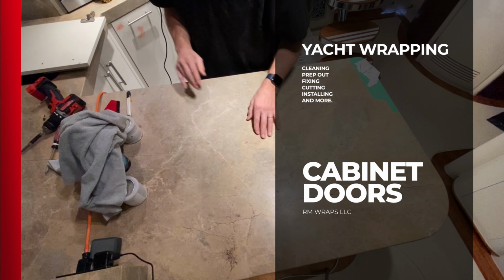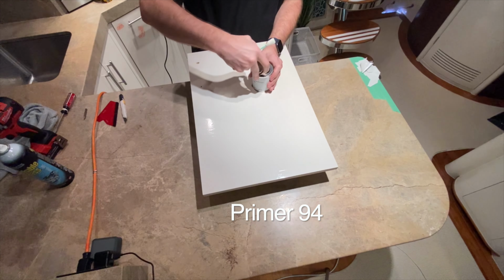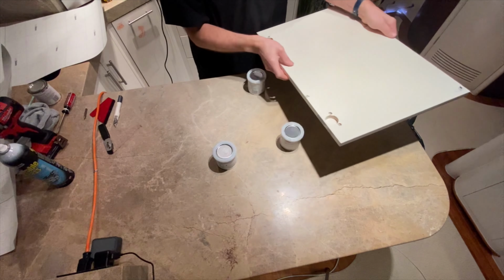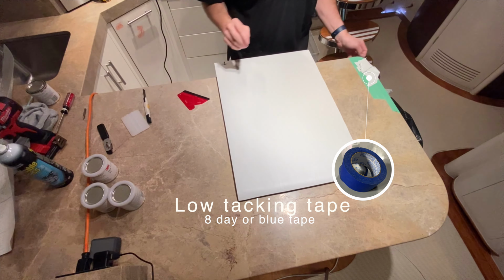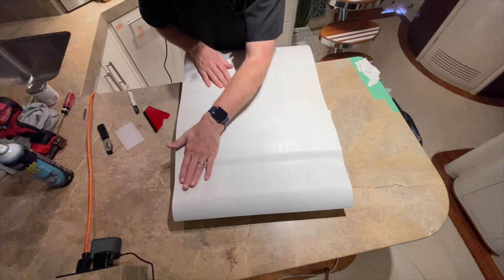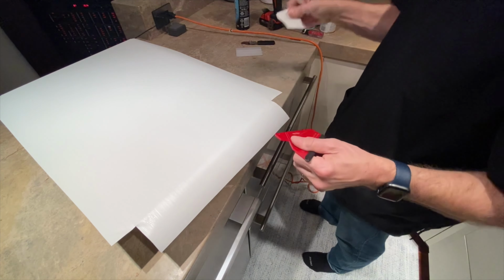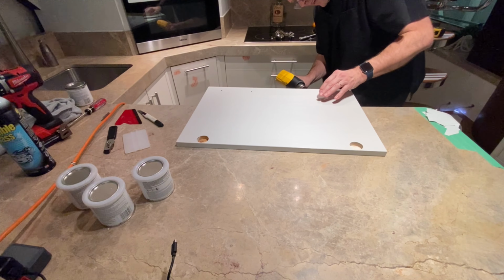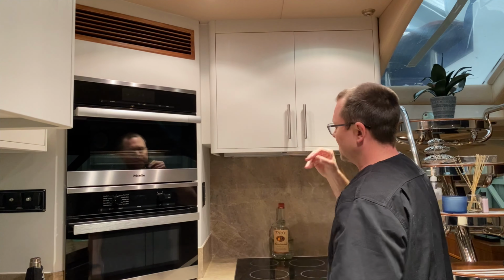Ultimate Guide: How to Wrap Flat Cabinet Doors Like a Pro using the Architectural films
In this video, the presenter demonstrates a step-by-step guide on how to wrap a door with vinyl for a professional and clean finish. The tutorial covers preparation, measuring, cutting, applying primer, wrapping techniques, and finishing touches to ensure a flawless result.

What You'll Learn:
✅ How to properly prepare a door before wrapping.
✅ The importance of cleaning and priming the surface.
✅ Measuring and cutting vinyl for a perfect fit.
✅ Techniques for smooth application using a squeegee.
✅ Precision cutting for edges and corners.
✅ Post-heating techniques to enhance adhesion.
✅ Reattaching door hardware for a seamless look.

Whether you're a professional installer or a DIY enthusiast, this video will help you master the art of vinyl door wrapping with efficiency and precision. Stay organized, follow the process, and achieve a high-quality finish every time! 🚀

📌 00:00:04 - Introduction – Overview of the door wrapping process.
📌 00:01:00 - Preparation – Removing handles and cleaning the surface.
📌 00:02:45 - Applying Primer 94 – Prepping edges for better adhesion.
📌 00:04:00 - Cutting and Measuring Vinyl – Measuring, cutting, and organizing scraps.
📌 00:07:30 - Applying the Vinyl – Squeegee technique for smooth application.
📌 00:12:00 - Precision Cutting and Wrapping Corners – Detailed trimming and edge work.
📌 00:14:40 - Post-Heating – Using heat to activate adhesive and smooth out vinyl.
📌 00:17:30 - Reattaching Hardware – Securing screws and finishing touches.
📌 00:19:00 - Final Thoughts – Importance of time tracking and organization.

Here's a link to see the materials or patterns that Rm wraps have.

Learning How To Wrap With Vinyl

Uncover the world of vinyl wrapping at RM wraps LLC. Get ahead in your DIY projects and learn how to use Architectural films, custom-printed vinyl, and tips & tricks from experienced professionals who have mastered it all. Everything you need for installation is here - whether a pro or beginner user, this comprehensive toolkit has something just right for you.

Rm wraps Architectural Films squeegees - made for the films

How to wrap a ceiling in a 3M Di-Noc Architectural film Wood grain pattern Rm wraps